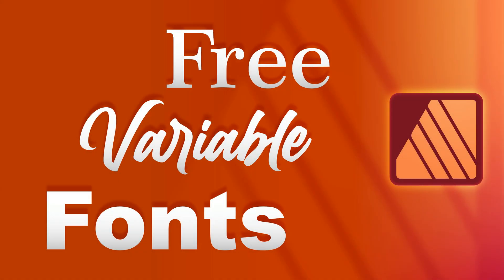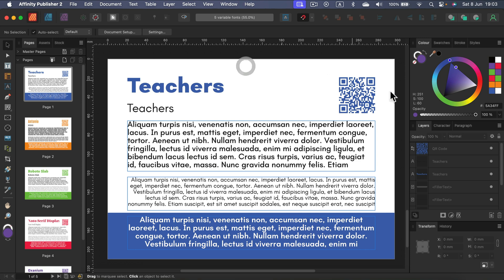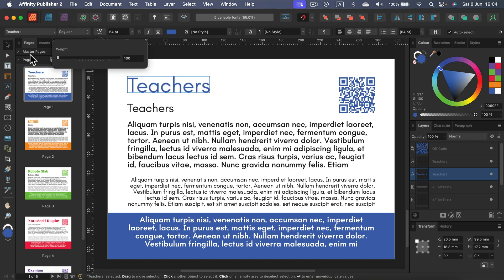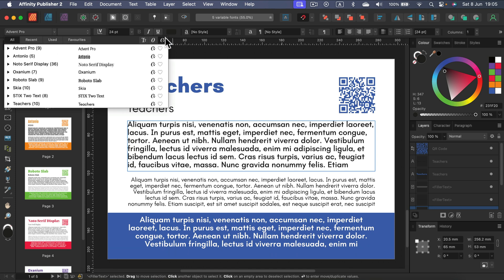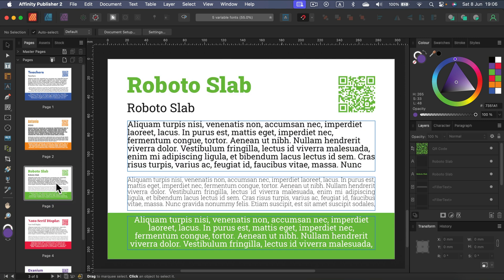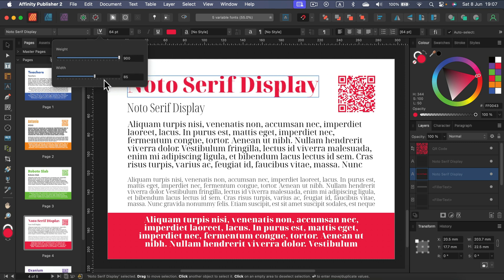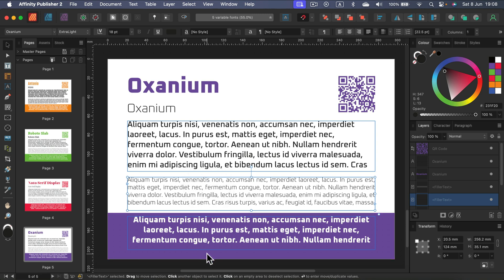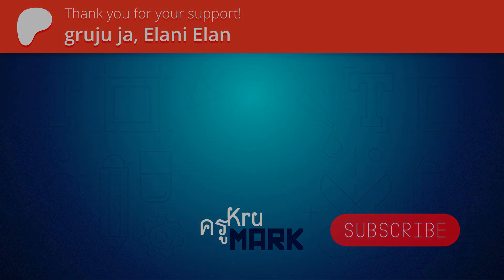5 Free Variable Fonts to use with Affinity Apps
Discover 5 free variable fonts perfect for use with Affinity apps in my latest video!
Enhance your design projects with these versatile and dynamic fonts that offer a range of weights and styles in a single typeface. Learn how to download, install, and utilize these fonts in Affinity Designer, Photo, and Publisher. Watch now to elevate your typography game with these must-have variable fonts!